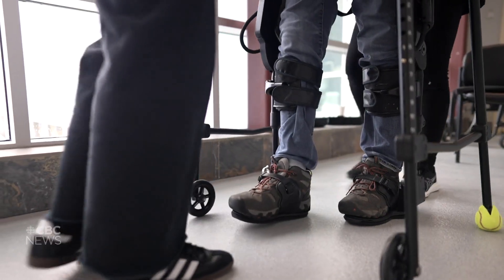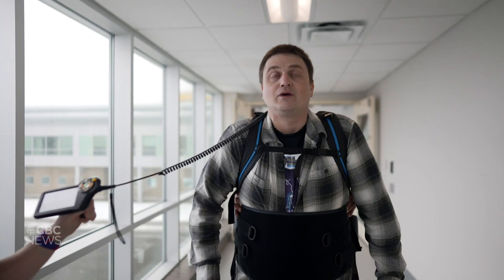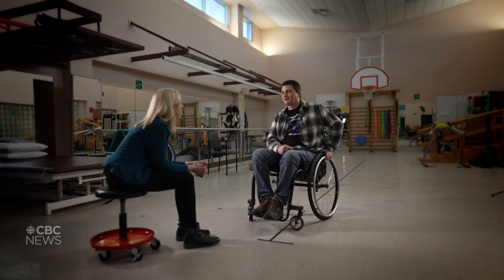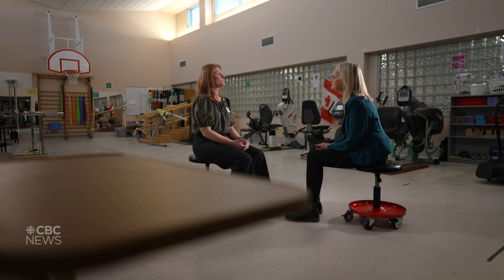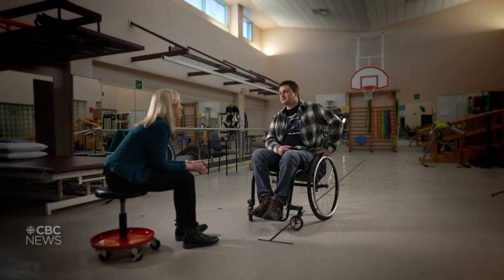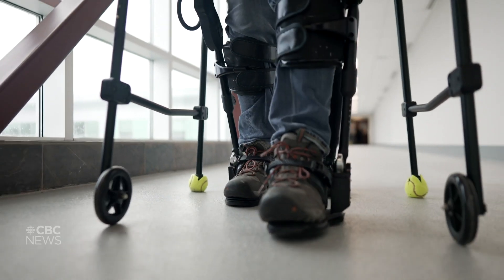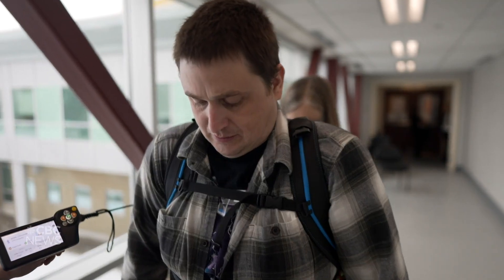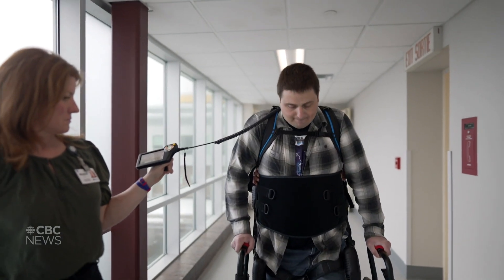He can't feel his legs, but he's able to walk using a special robotic suit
Josh Nevers and other patients at the Stan Cassidy Centre for Rehabilitation in Fredericton are using one of only two exoskeletons in Atlantic Canada. It's a battery-powered walking device that helps people rehabilitate from injuries and improve their bone health.